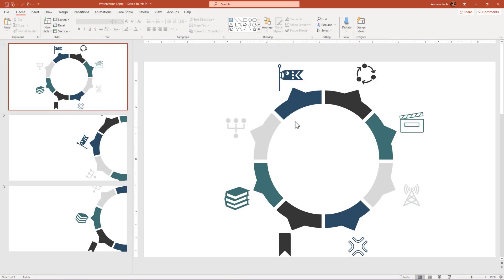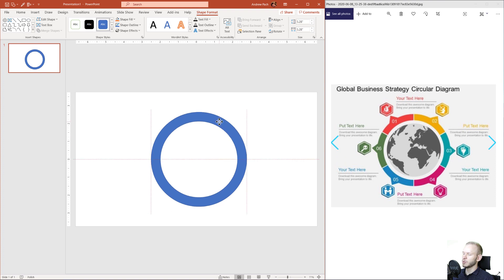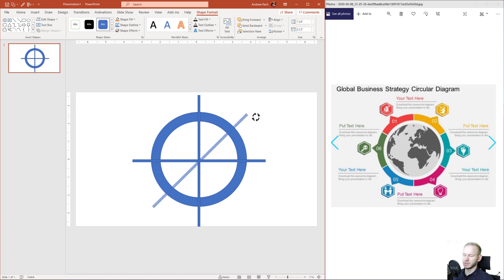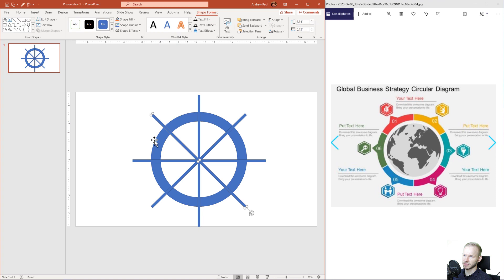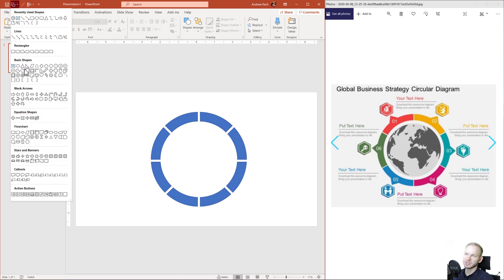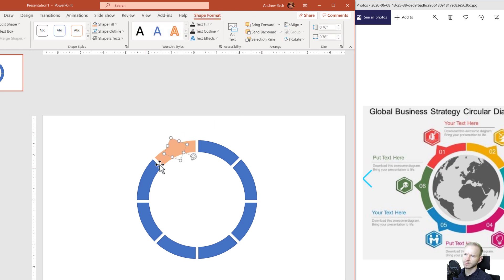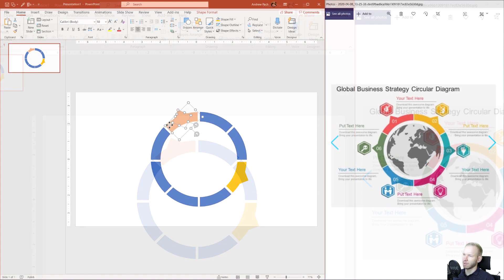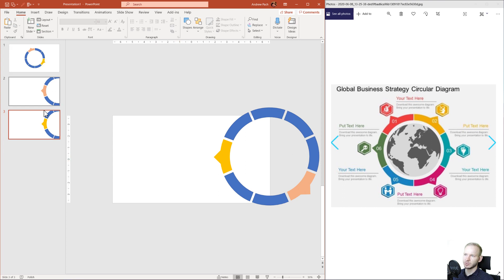Circle Diagram Shape in PowerPoint - Custom Made Shape Tutorial ✔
📖 Tutorial description: I want to teach you how you can divide a circle shape into multiple sections to use for example as a diagram. This technique will work with many many slides. We can use the fragment and subtraction options to create the initial divisions between the elements in that circle. The triangles, icons and colors can , but don't have to be added on top of it.